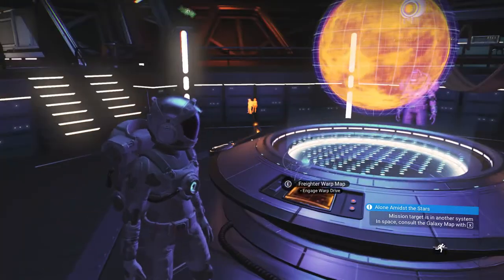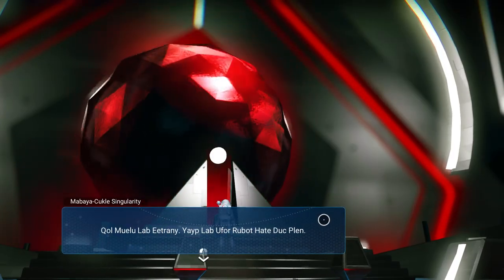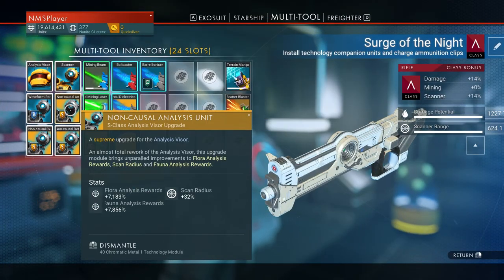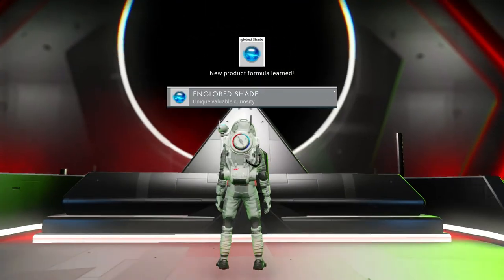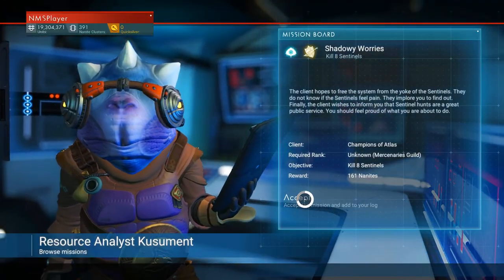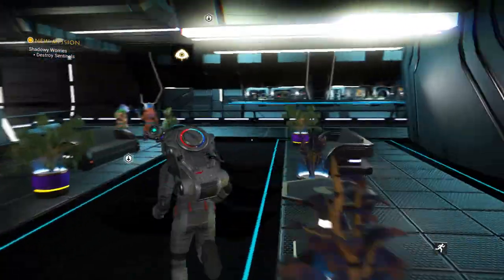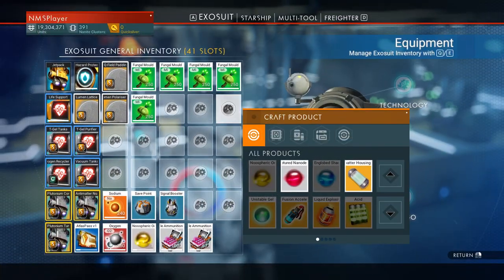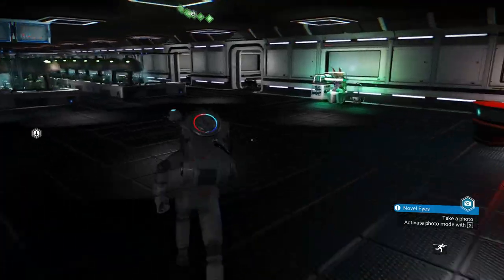No Man's Sky Permadeath: The Journey Part 10 Starting the Atlas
Tonight on Permadeath the Journey: Hydroponic Trays, The Atlas and Traveling. Thank You all so much for watching and Have a great day.